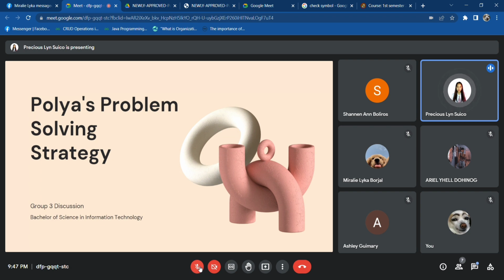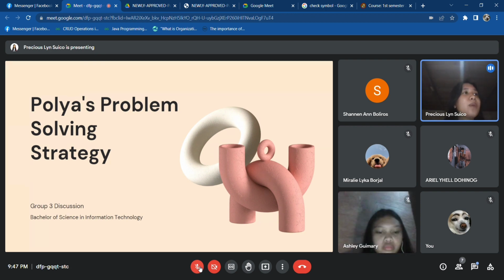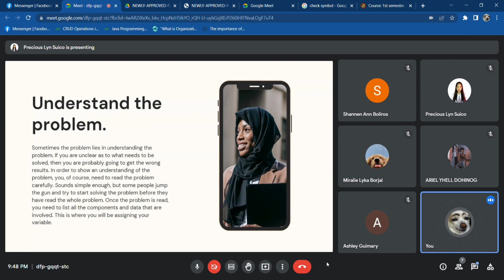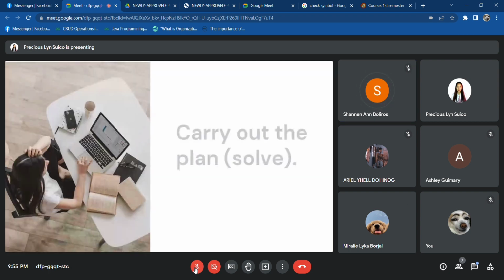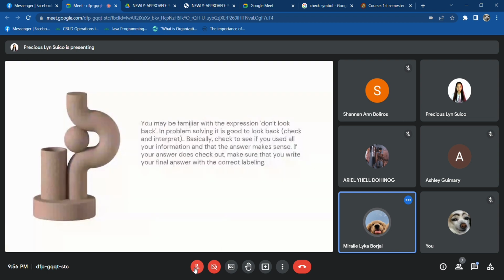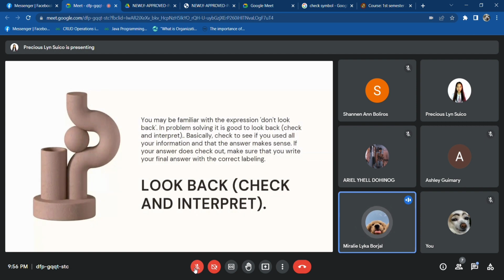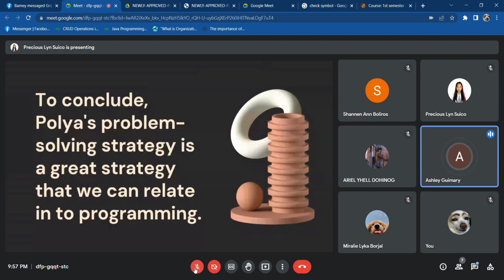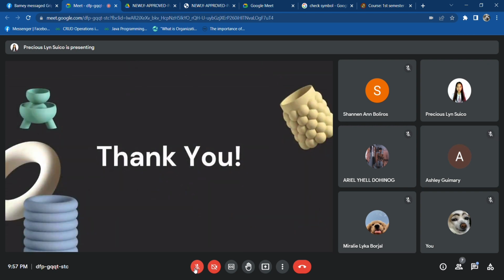POLYA'S PROBLEM SOLVING STRATEGY || In Relation to Information Technology